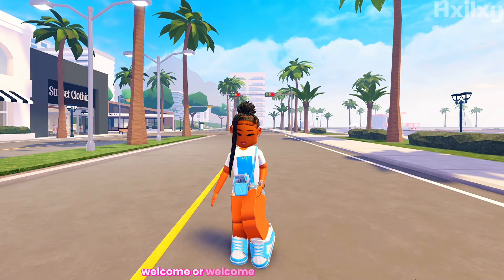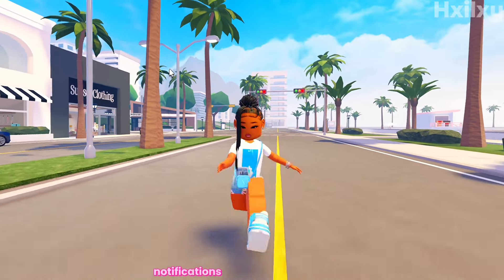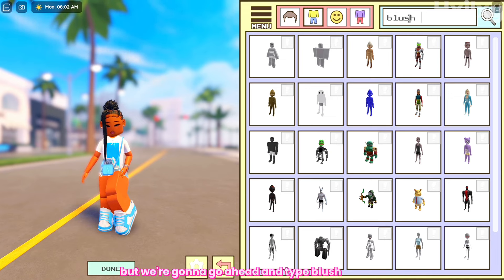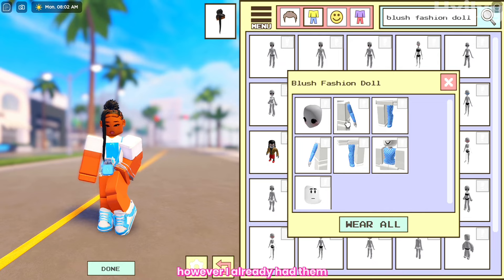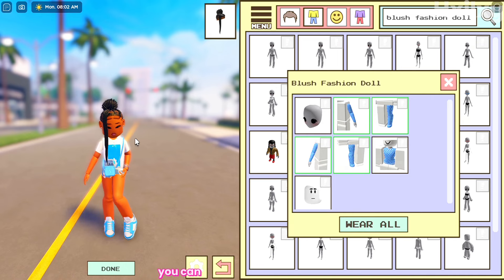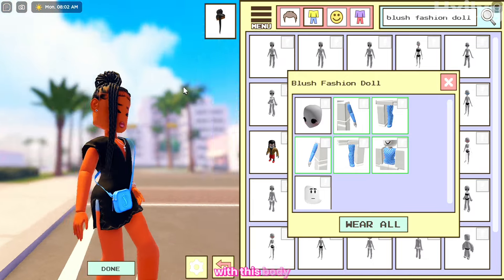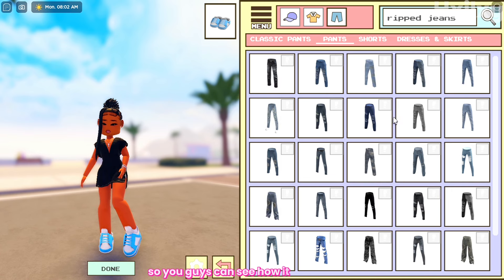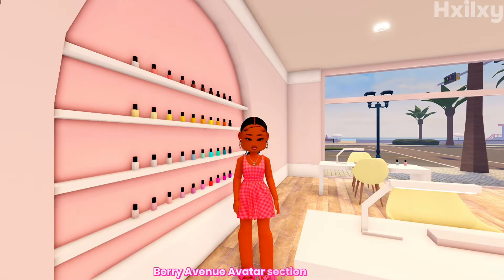How to get REALISTIC arms and body in BERRY AVENUE| Roblox Berry Avenue Roleplay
In today’s video I’ll be showing you guys how to get the realistic arms and body in berry avenue because alot of people requested it so go ahead and like this video, comment below and subscribe for more videos like this. 💕🌷

🎮Roblox: ley035

💜Join my Roblox Group for chances to be in my videos

Join the excitement and let's create memories together in the vibrant world of Berry Avenue! 🌟"